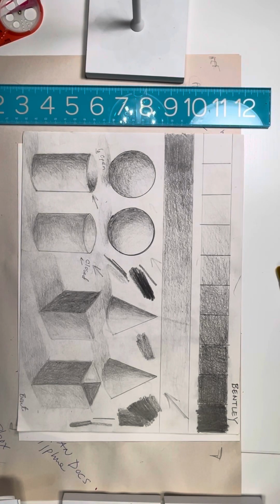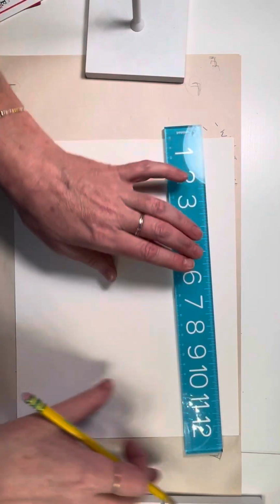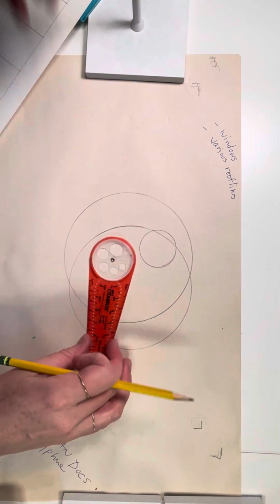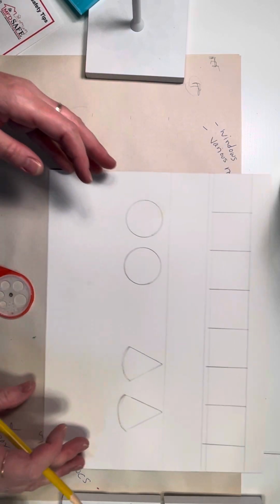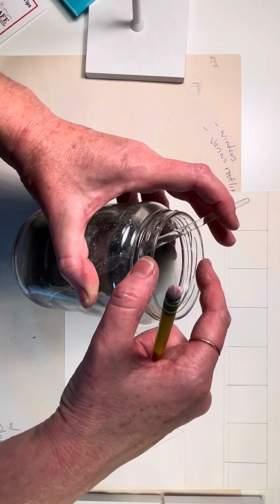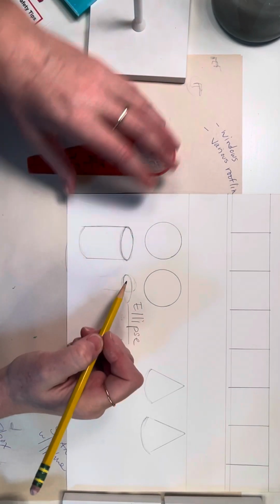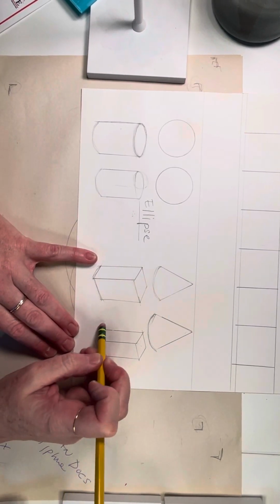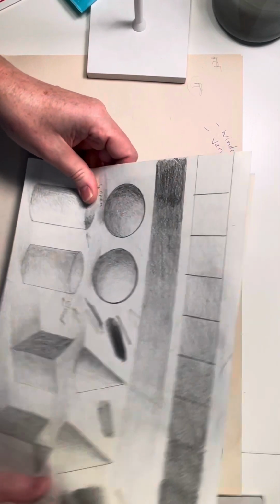Intro to Value